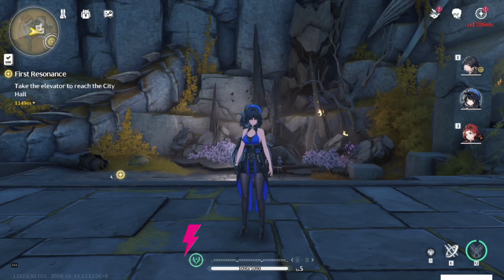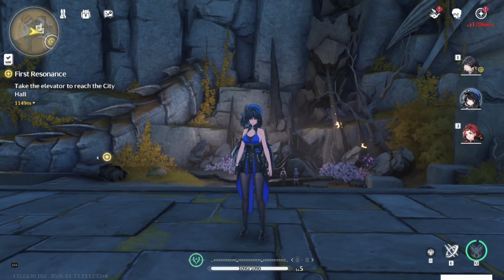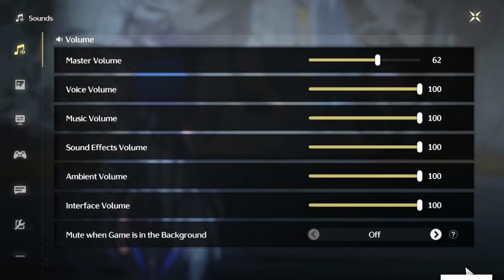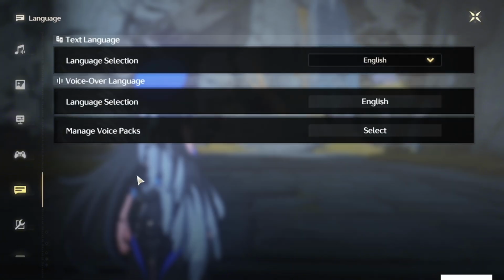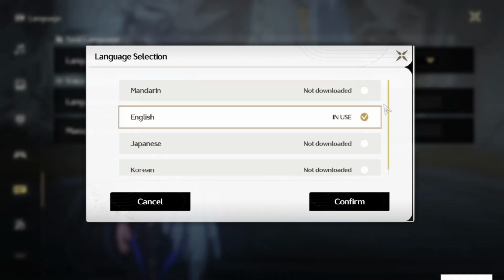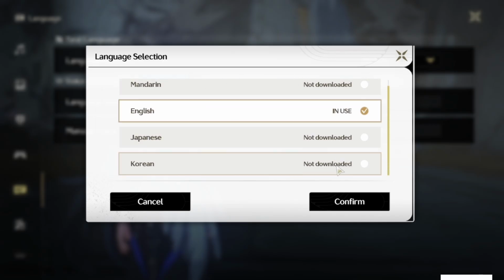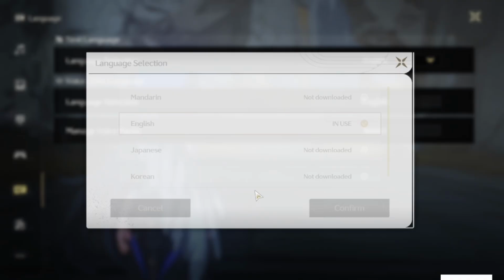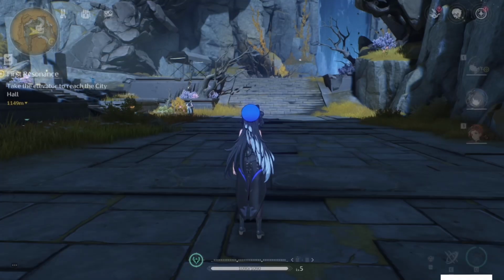How to CHANGE VOICE LANGUAGE in Wuthering Waves (Step by Step)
Learn how to switch the voice language in Wuthering Waves to enhance your gaming experience with this easy-to-follow tutorial. Please consider liking the video and letting us know if you have any comments, ideas or questions, we really appreciate any feedback! We have plenty of other tutorials on our channel so come and see if we can help you with anything else :)